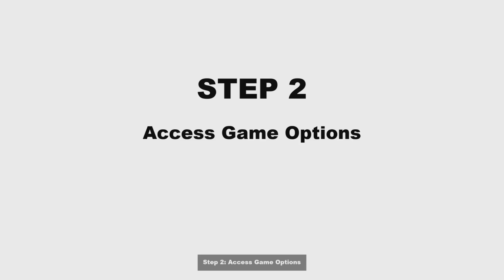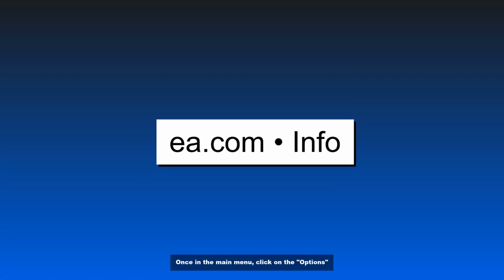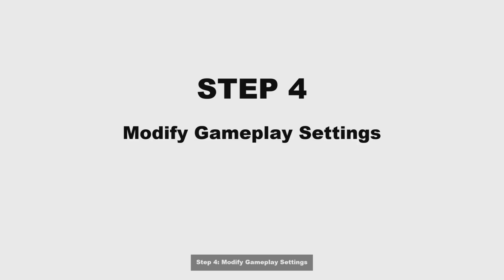How To Configure The Sims 4 Low Performance 2025 (STEP BY STEP) (2026)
In this video, we will show you how to configure The Sims 4 for low performance in 2025, step by step. This guide is perfect for players looking to optimize their gameplay experience on lower-end systems.